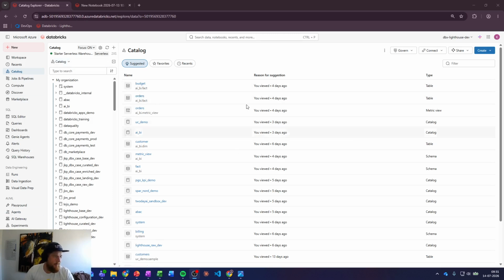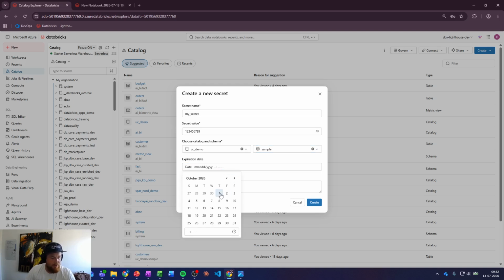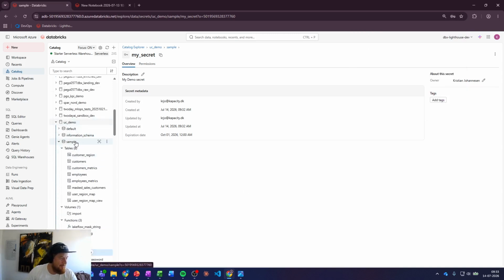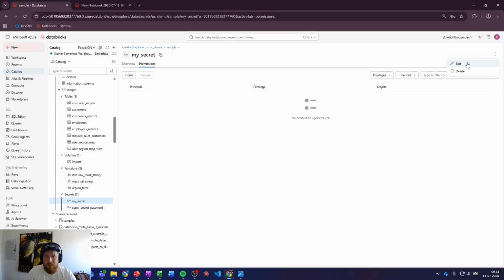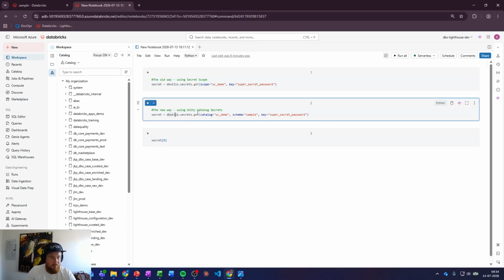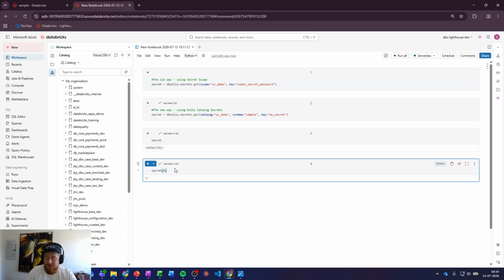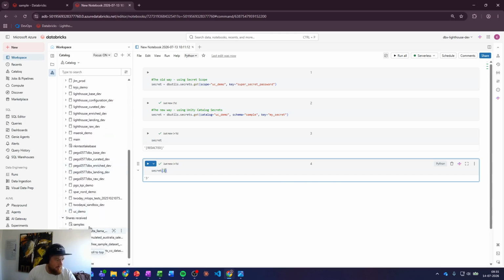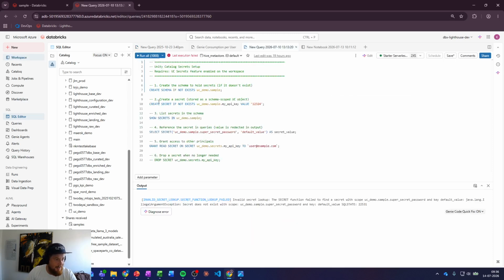Databricks 5 Minute Features: Secrets in Unity Catalog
This video gives you an overview of Databricks Secrets in Databricks Unity Catalog.

Secrets are a neat way for you to store your credentials, passwords or other information alongside your data objects in Unity Catalog. This allows users to govern and use secrets as first-class citizens within Databricks.